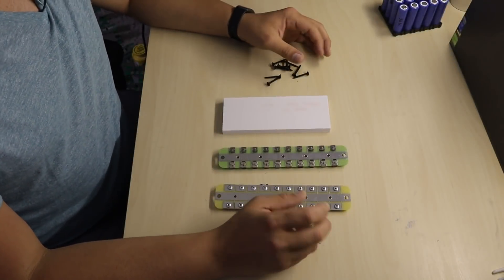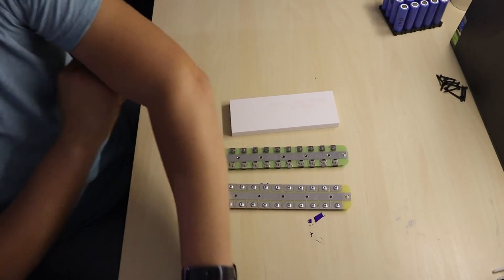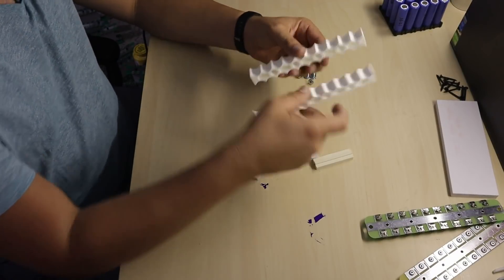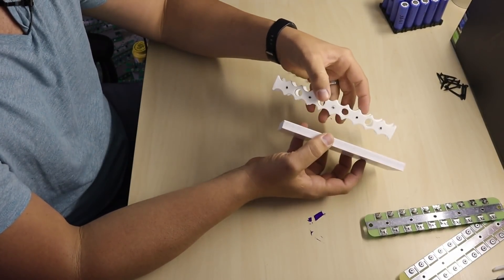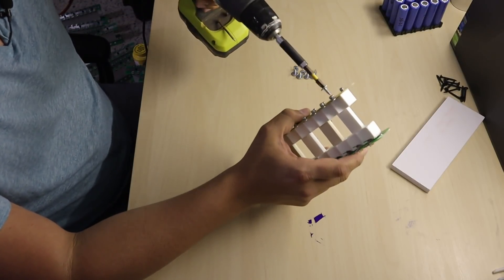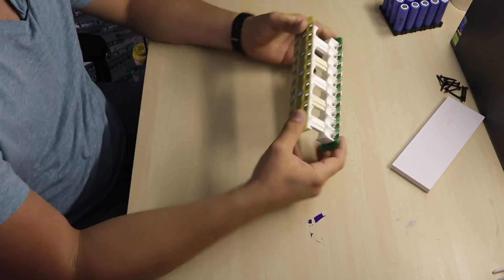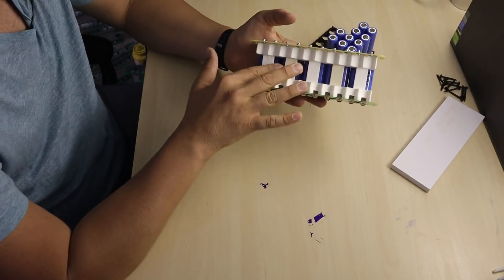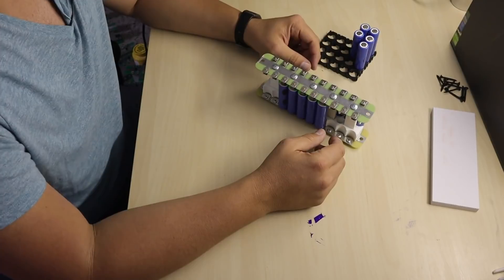New Spacer for the Diy Powerwall Kit.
In this video I present the new spacer for the Diy Powerwall Kit.

I have been working hard to provide the right tools to all of you and I understand that this new upgrade is the answer to many of your requests.

I also inform you that all kits from this date will be including this new spacer.